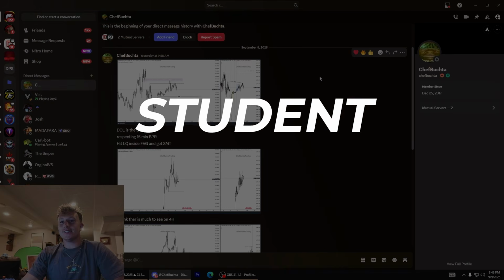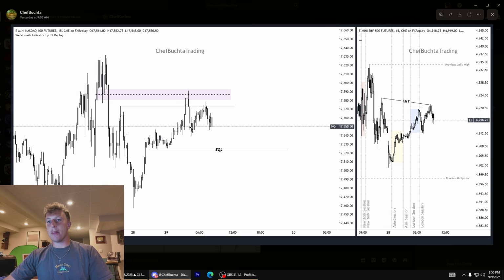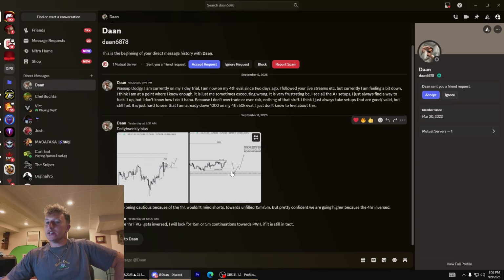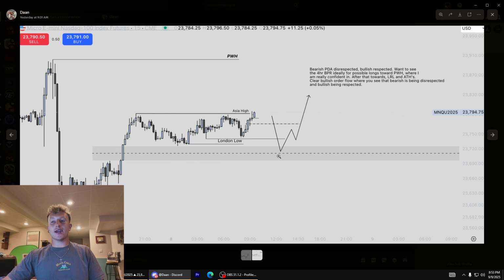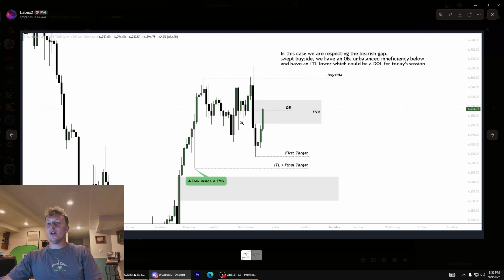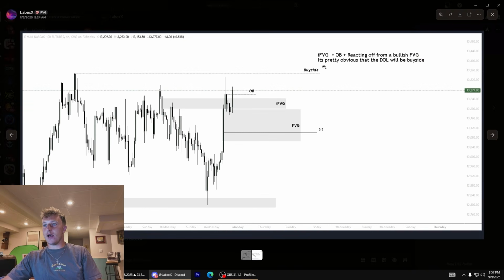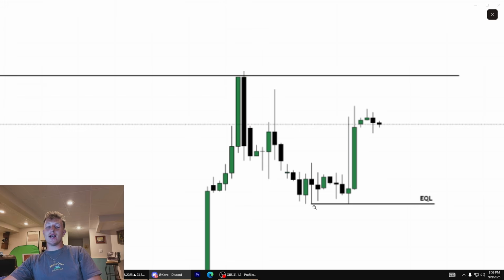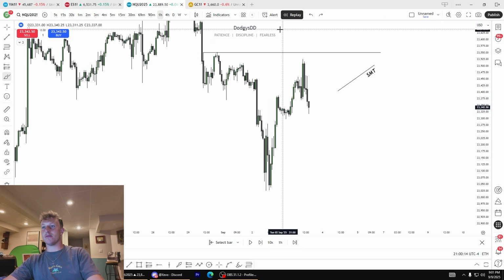Breaking Down 4 Student Biases (Common Mistakes Explained)